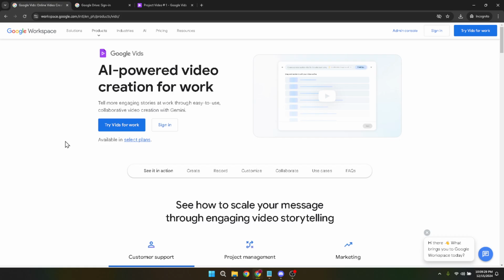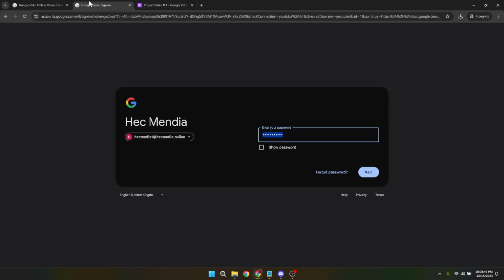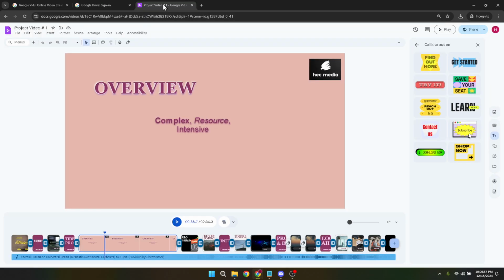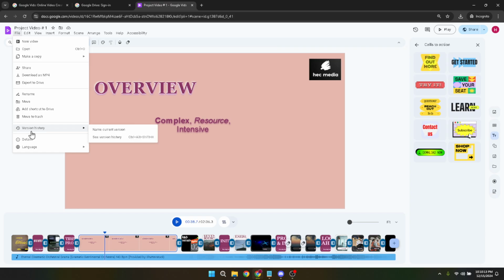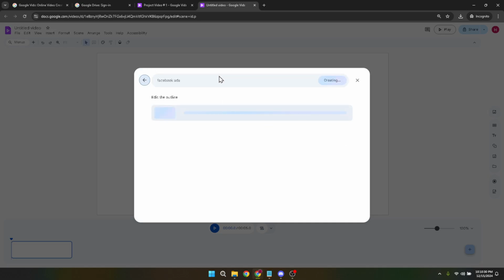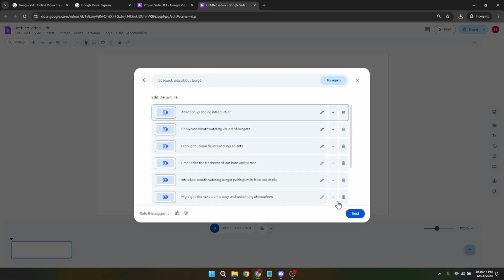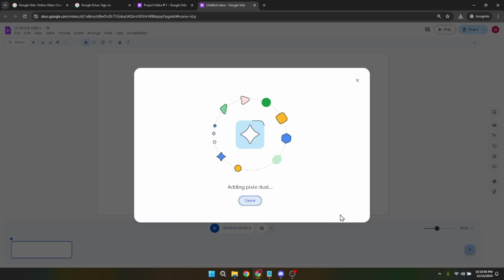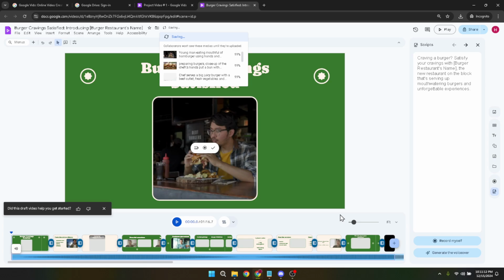How to Create Facebook Ads Videos with Google Vids (Full 2024 Guide)